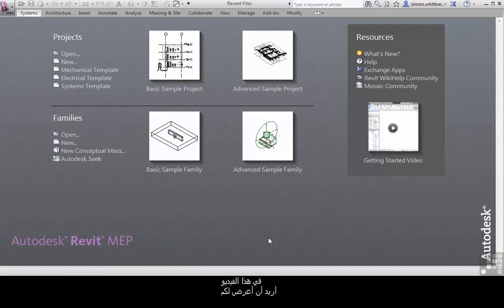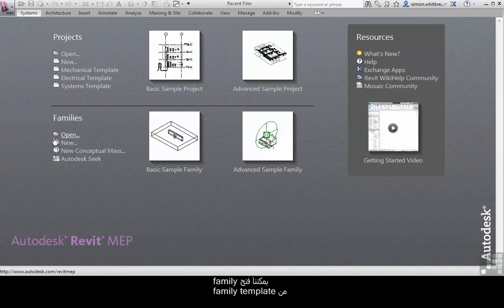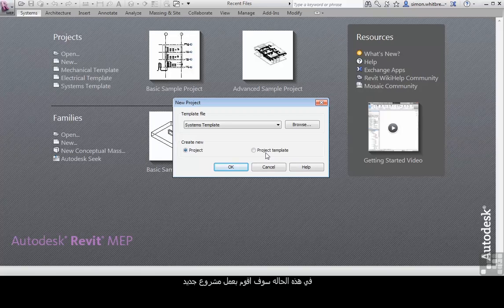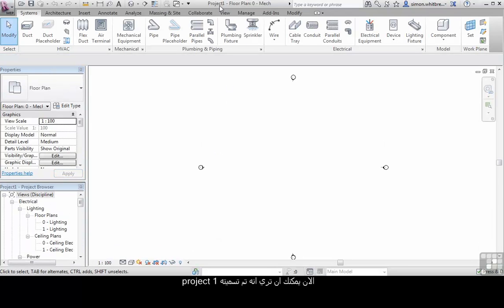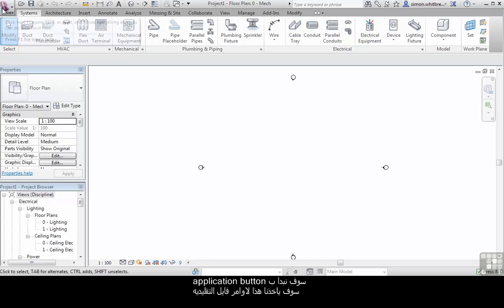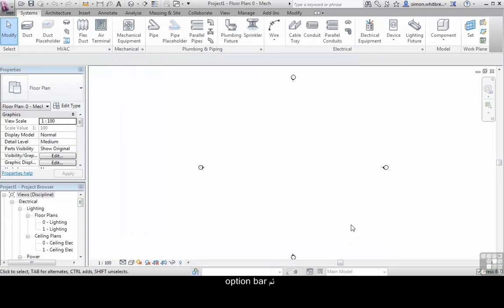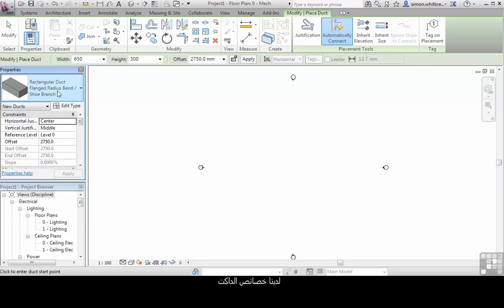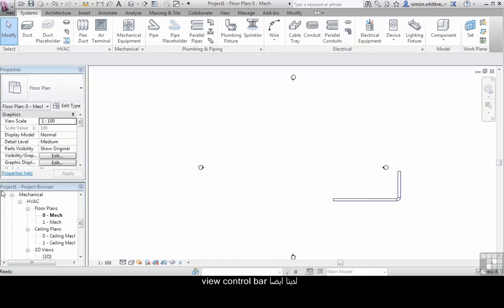0102 The MEP Interface